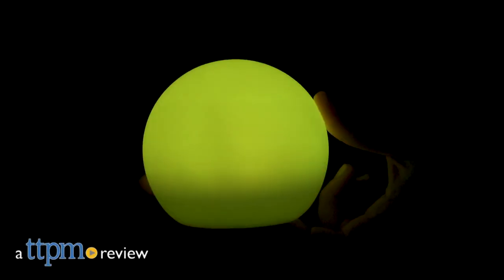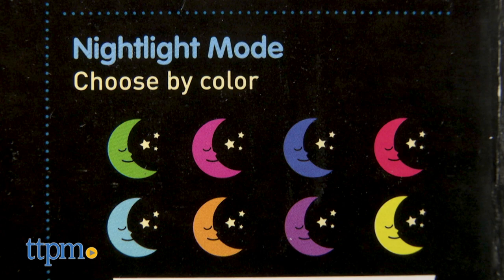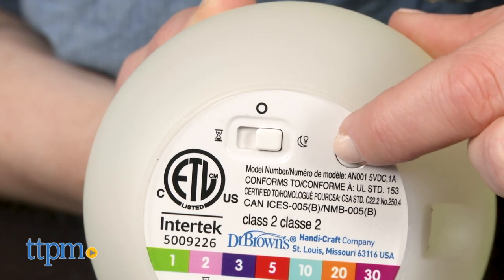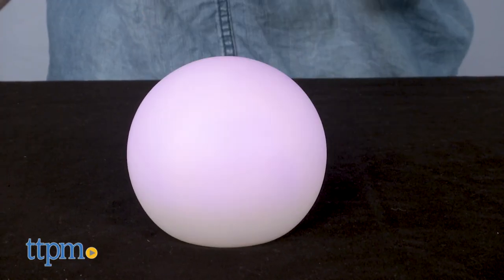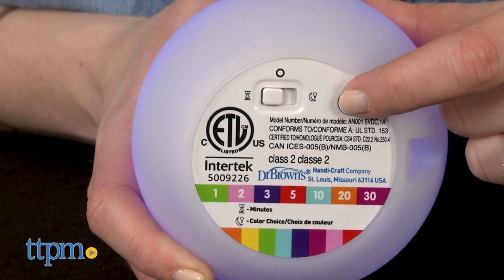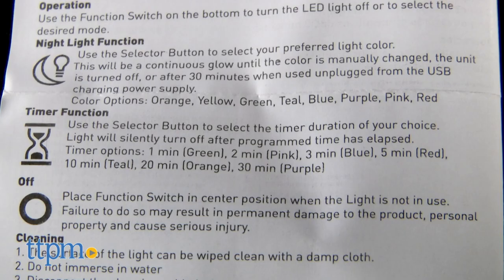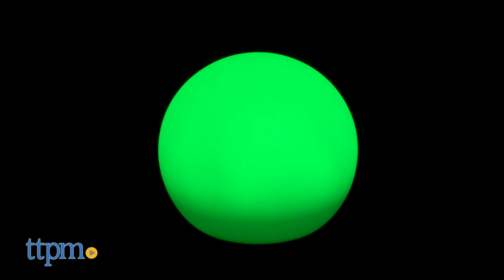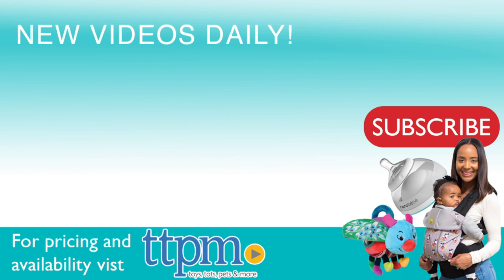Soft Glow Nightlight & Timer from Dr. Brown's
Today TTPM is reviewing Dr. Brown's Soft Glow Nightlight & Timer. Use it as a nightlight with eight glowing color options. Or set a colorful timer (from one to 30 minutes) to help indicate to a child when it's time to move on to the next activity. See more in this video review. For full review and shopping info

Product Info: Help manage the "afraid of the dark" moments and time and behavior with the Soft Glow Nightlight & Timer. This dual-functioning product emits a soft glow in one of eight colors to provide a soothing sleep space as a nightlight or a time and behavior management tool at home or in the classroom.